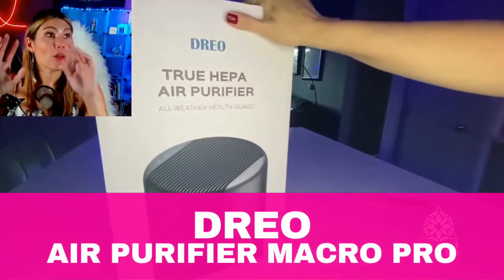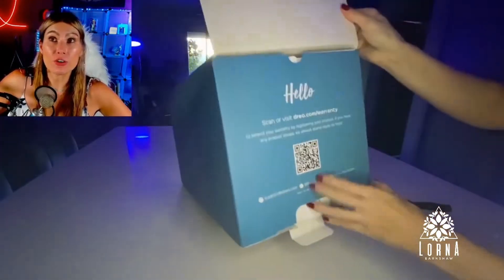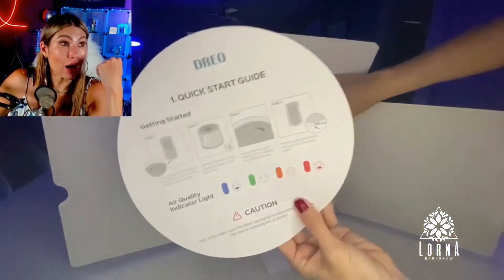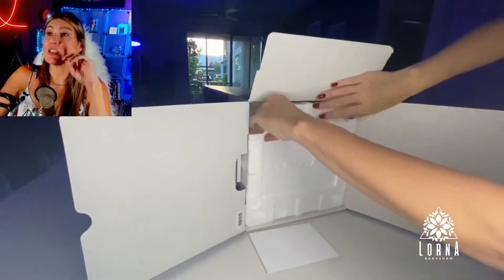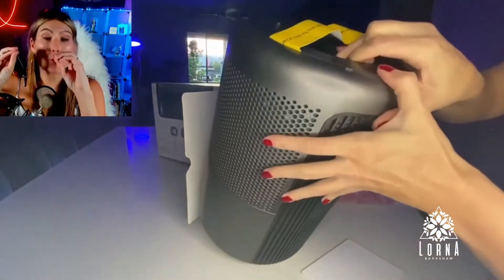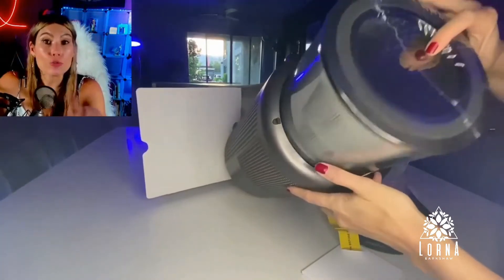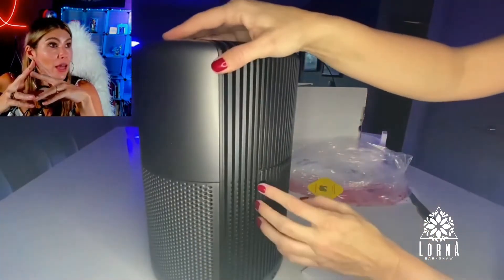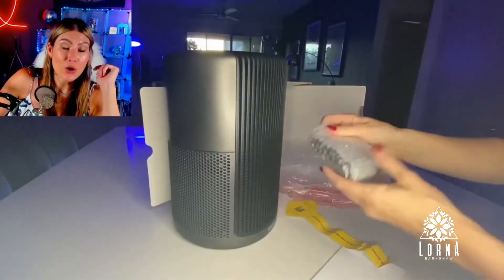DREO Air Purifiers Macro Pro Review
DREO Air Purifiers Macro Pro live video review by A-List Amazon Influencer and Singer-songwriter Lorna.

Dreo Air Purifiers Macro Pro, True HEPA Filter, Up to 1358ft² Coverage, 20dB Low Noise, PM2.5 Sensor, 6 Modes, 360 Filtration Cleaner Remove 99.97% Dust Smoke Pollen, Black